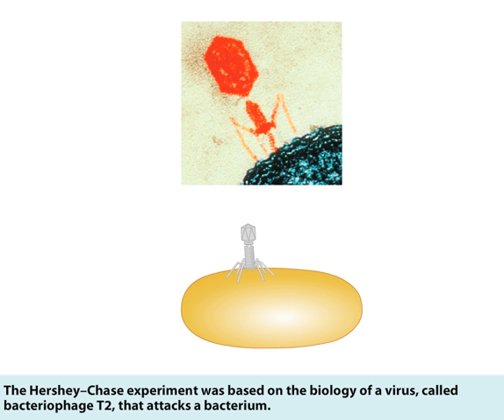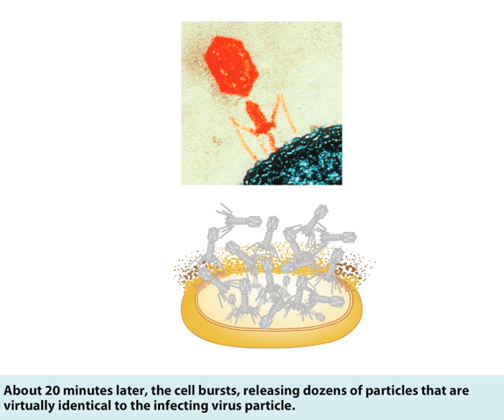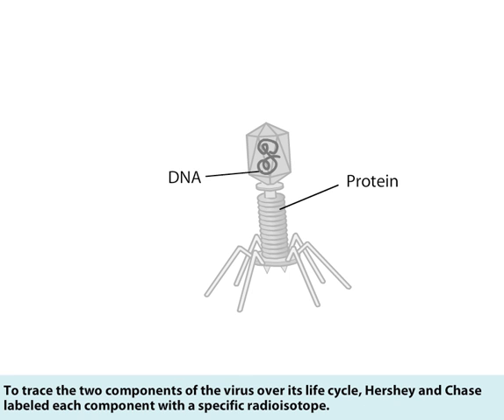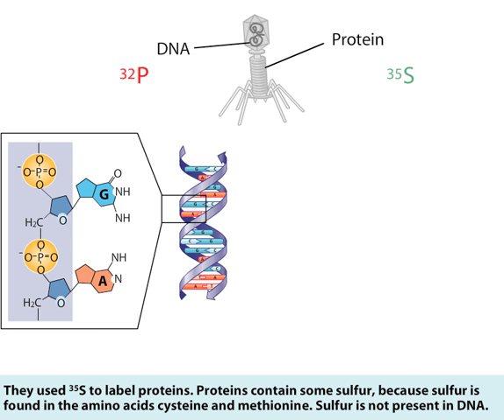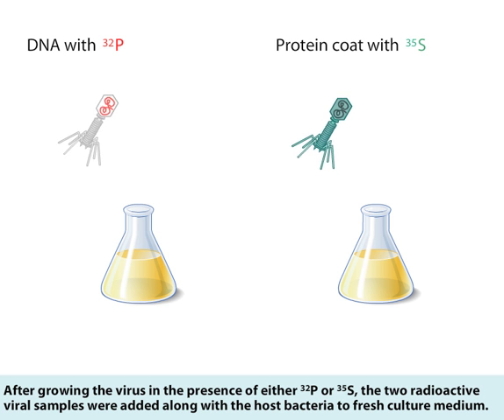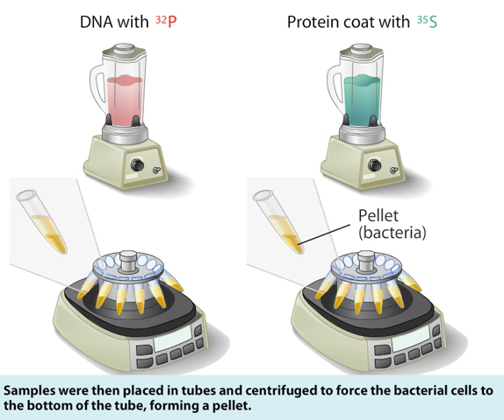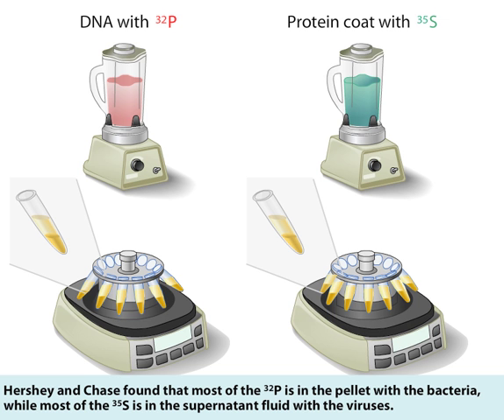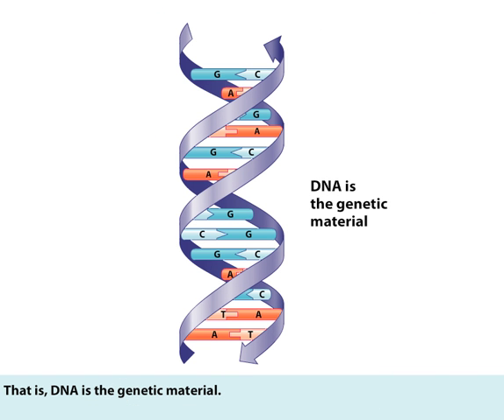Hershey Chase experiment | DNA as genetic material